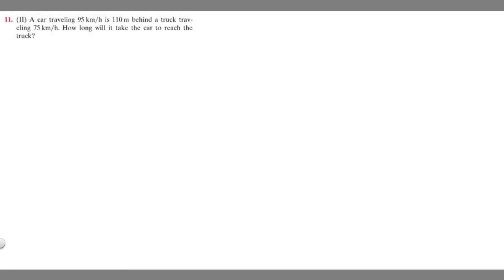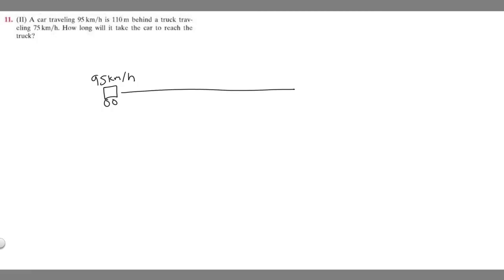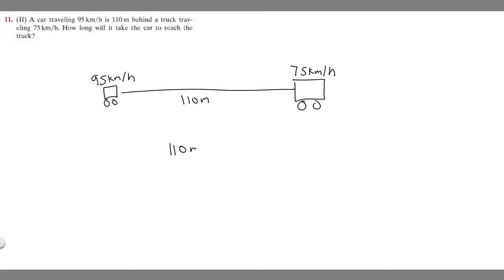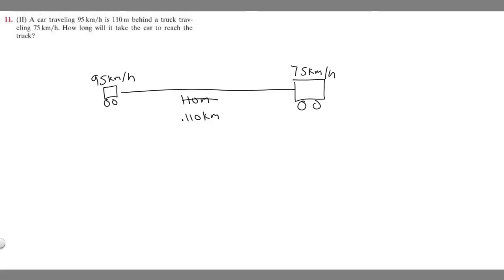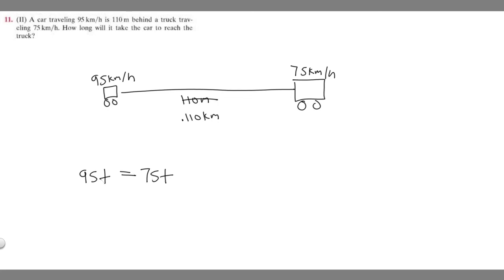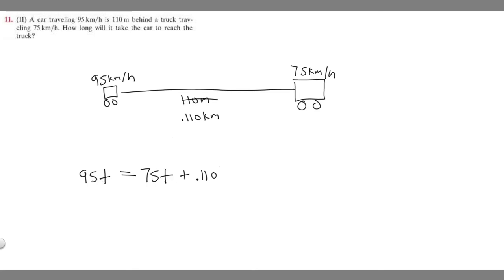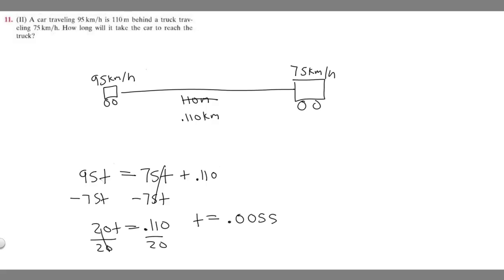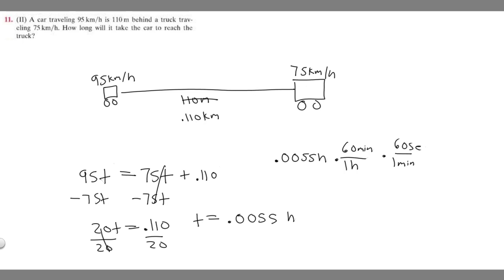A car traveling 95 km/h is 110m behind a truck traveling 75 km/h. How long for the car to reach it?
A car traveling 95 km/h is 110m behind a truck traveling 75 km/h. How long will it take the car to reach the truck? .